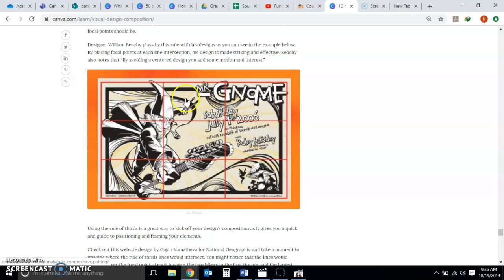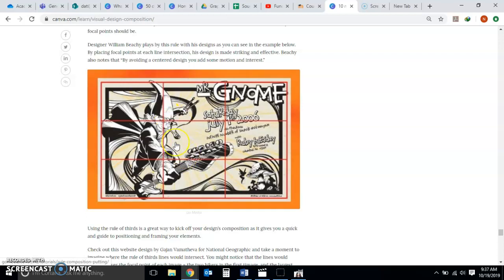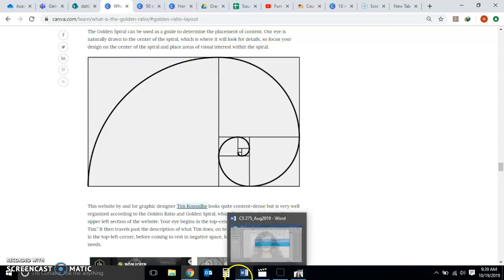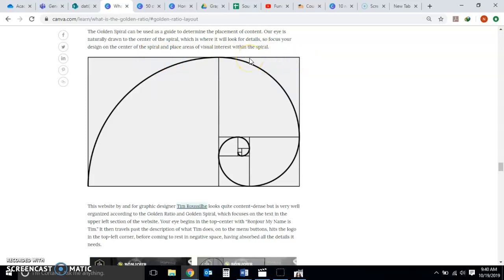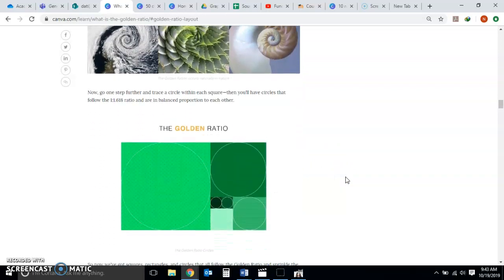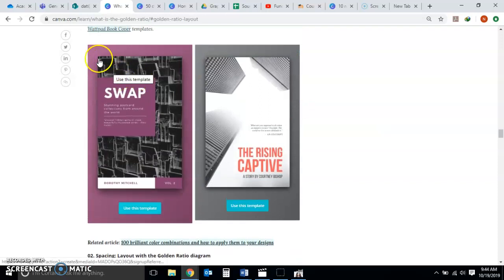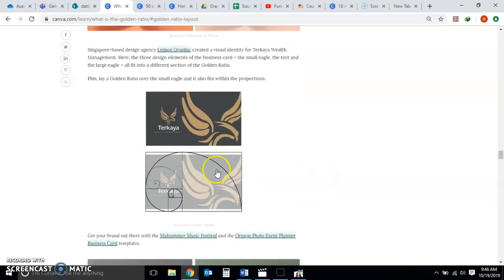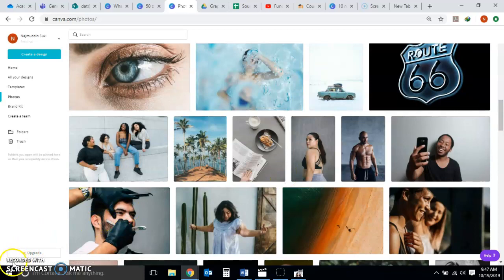Composition strategies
Where to put the subject in your layout. Or how